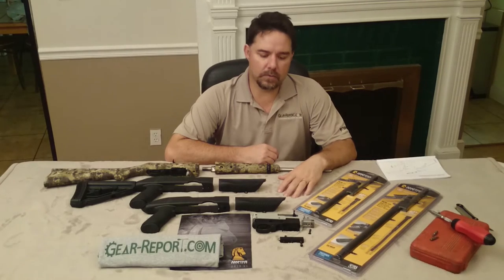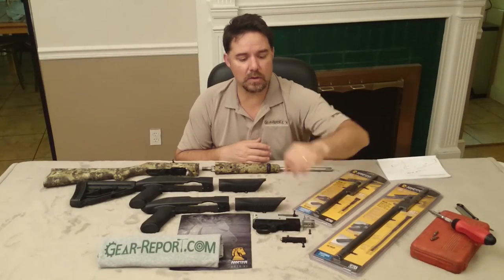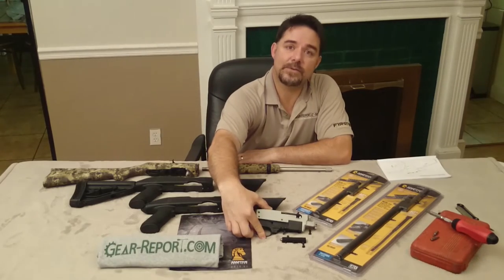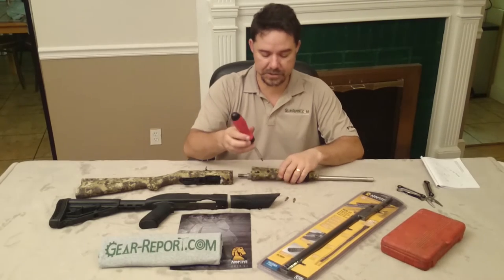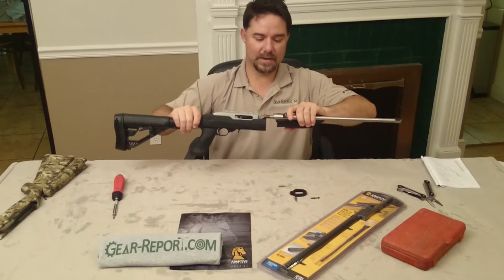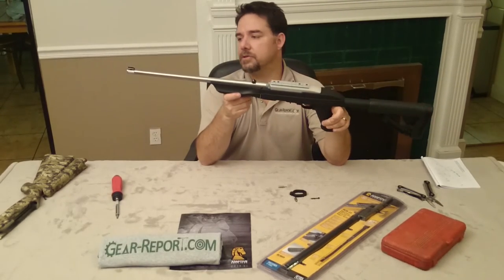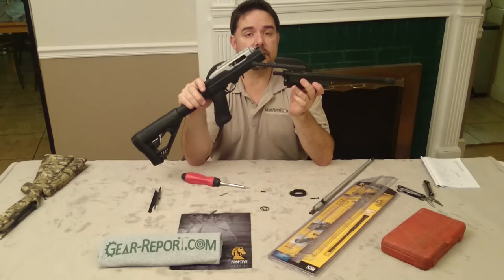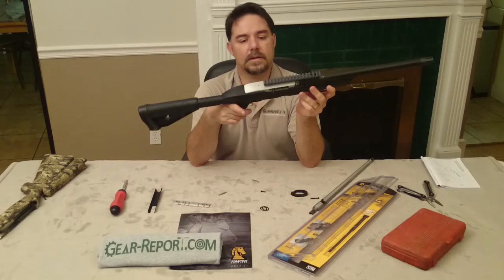Adaptive Tactical Ruger 10-22 Stocks & TAC Hammer Barrels - Install & Review - Gear-Report.com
The Adaptive Tactical Ruger 10-22 Stocks are aftermarket components manufactured to customize one of the most iconic modern rifles in the world the Ruger 10-22. The two versions sent by adaptive tactical for this review are the TK22 10/22 Takedown and TK22C 10/22 Charger stocks designed for the Takedown 10/22 rifle and pistol.

If you like this, you might like our Slide Fire stock review: ➜